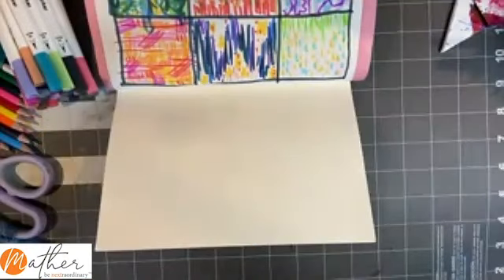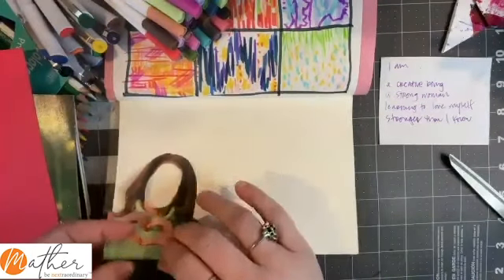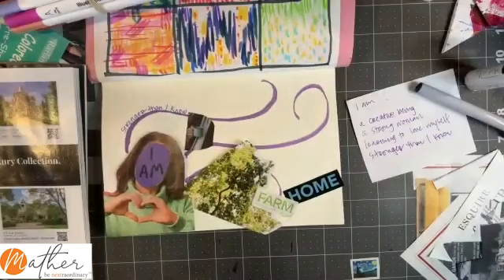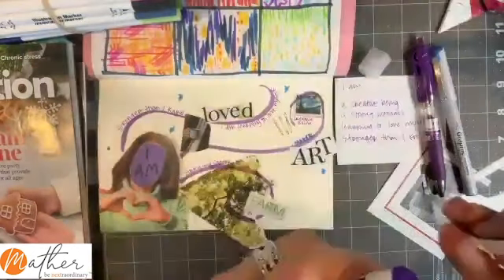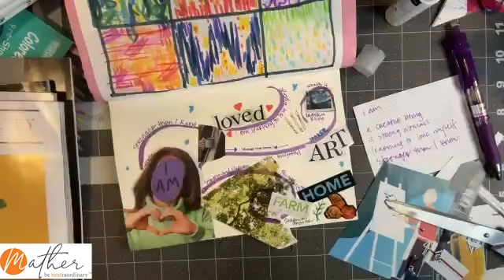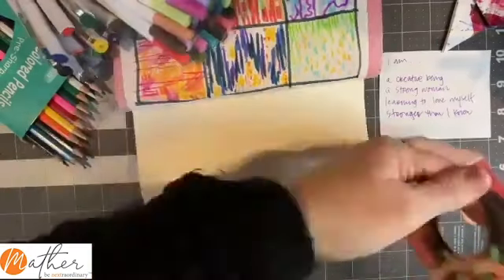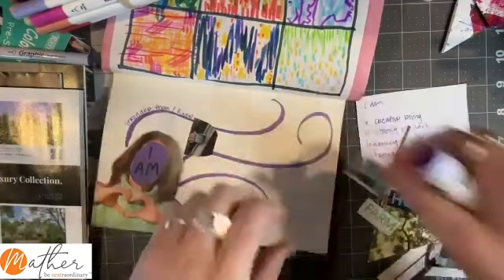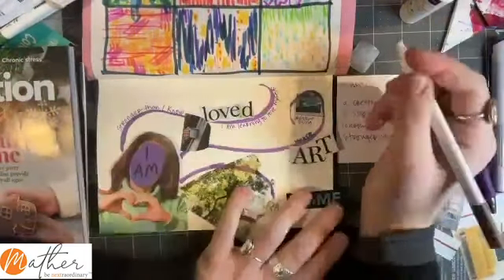Art Journaling - Fragments, February 26, 2024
Join Ruthe for an art journaling session focused on the theme of "Fragments". Find out more about this and other free programs available to everyone aged 55 or better